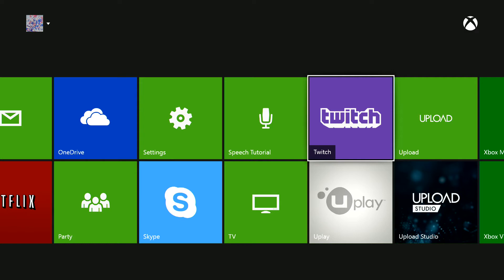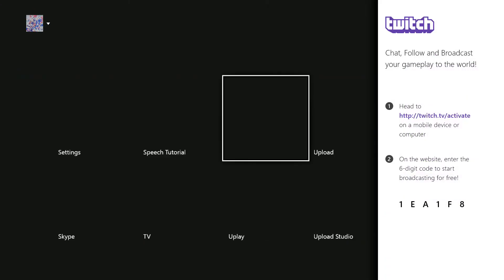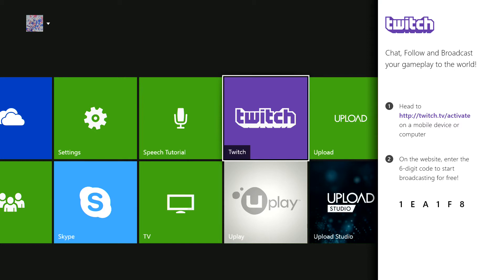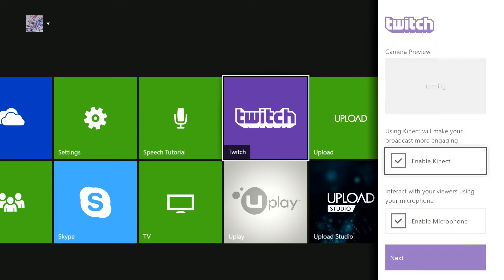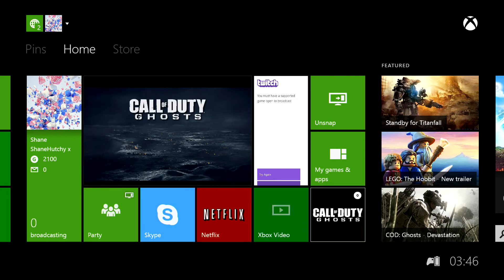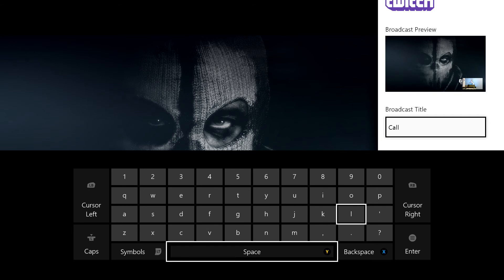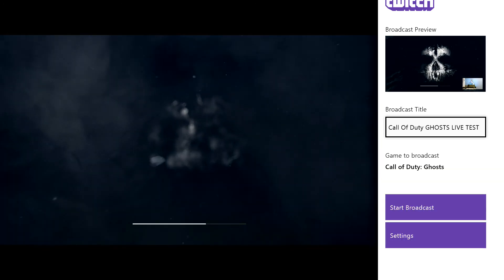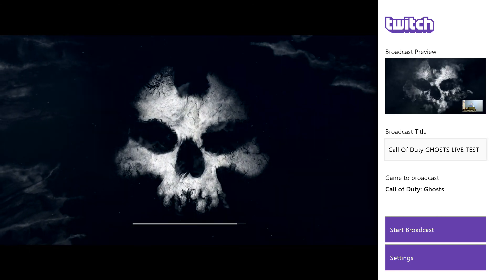How To Setup Twitch Live Streaming/Broadcast On Xbox One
Here i will be showing you all how to setup Live Streaming from your Xbox One Console Directly to Twitch